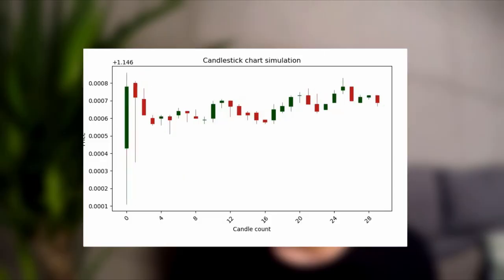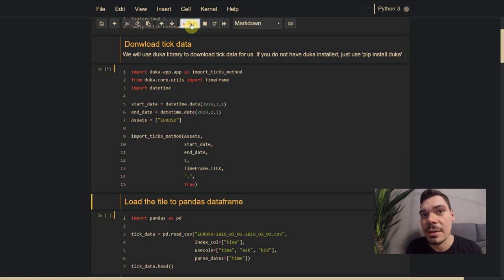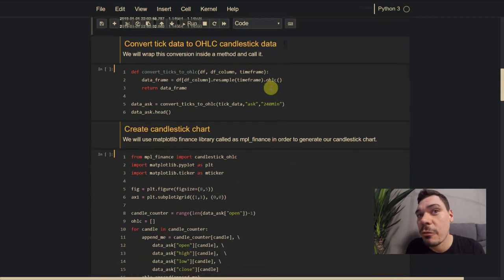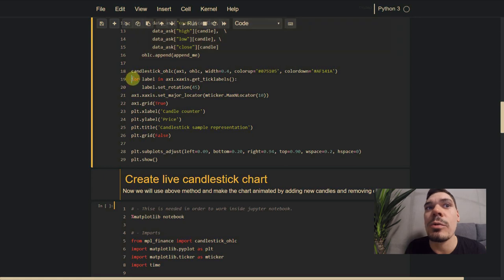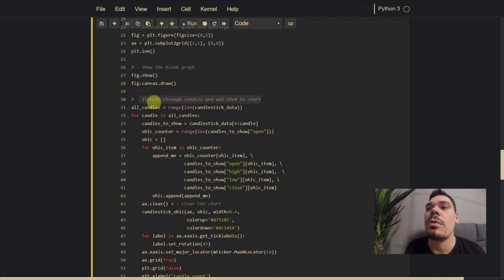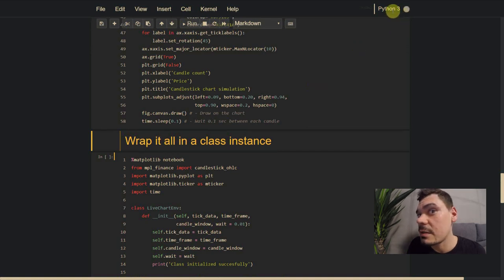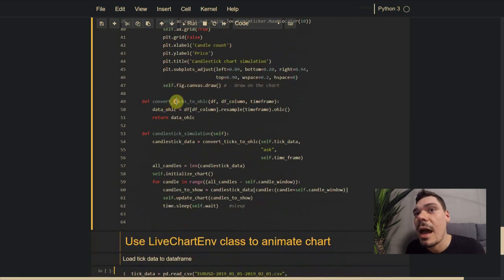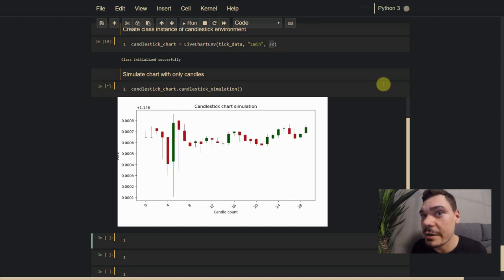Python candlestick chart animation